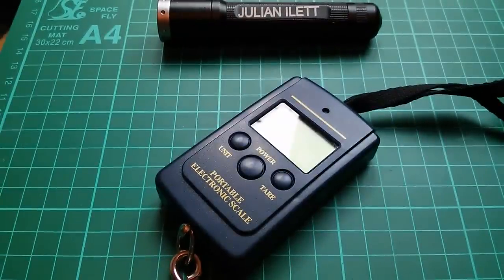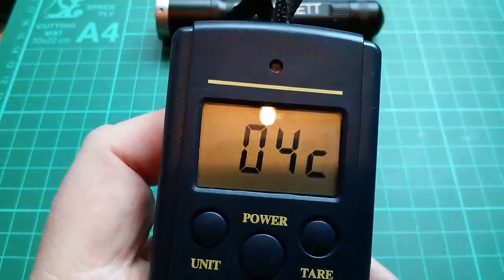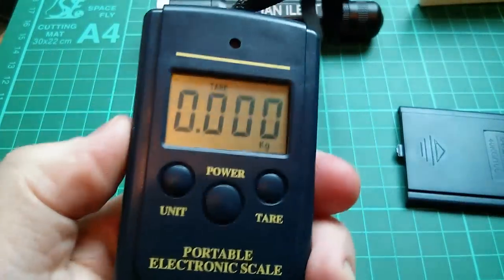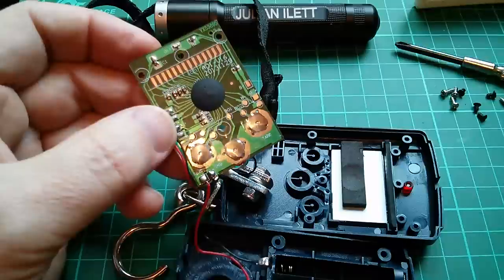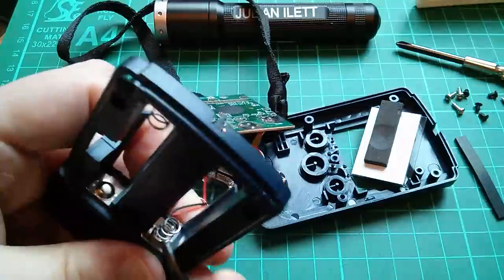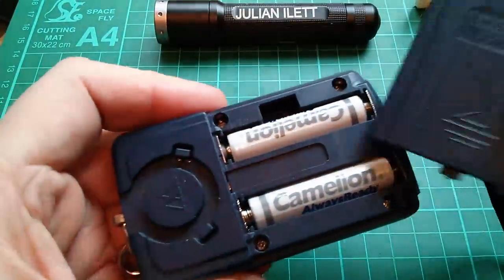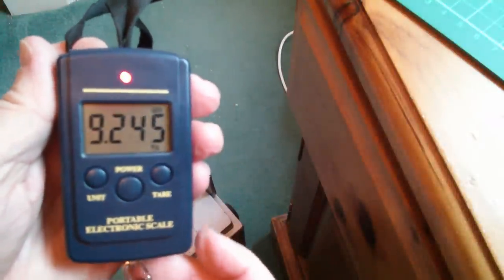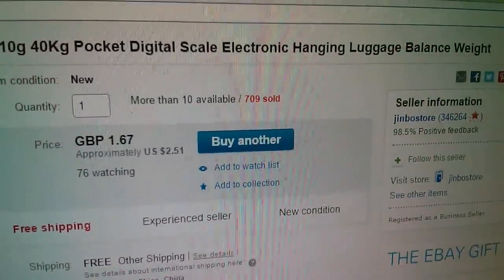Teardown: £1.67 Portable Electronic Scale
Teardown of a ludicrously cheap portable electronic scale. As well as a silly price, this weighing scale has a hugely inaccurate temperature mode.